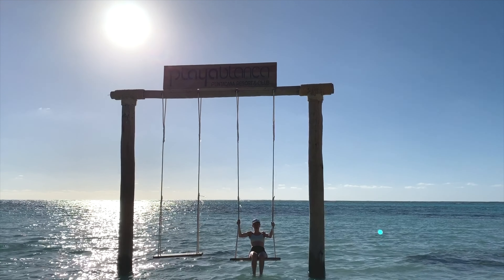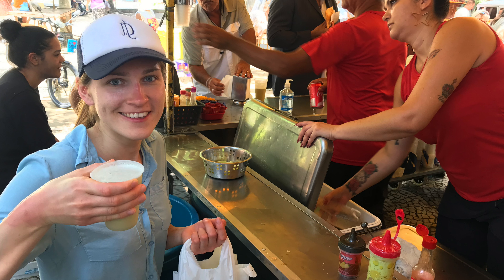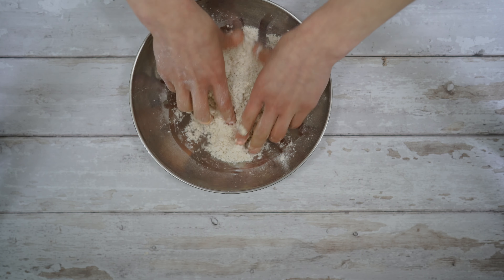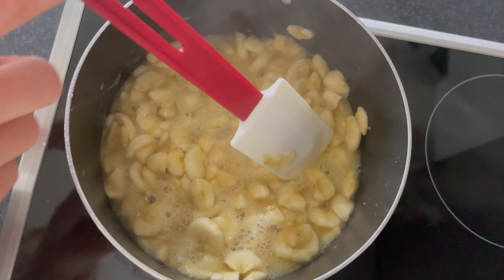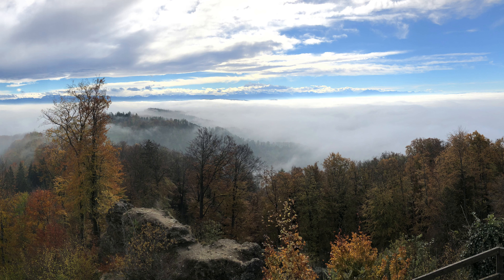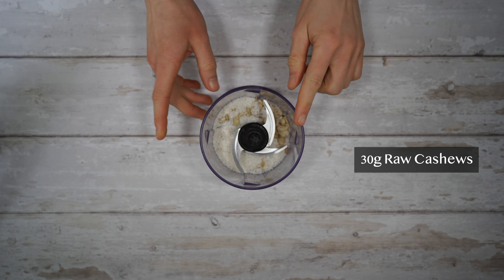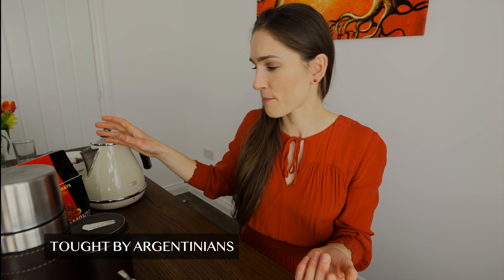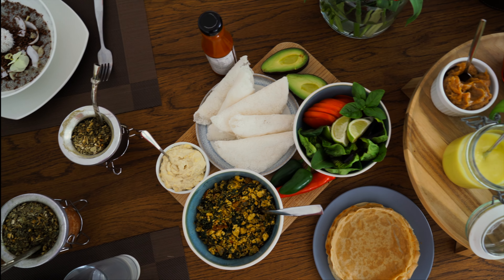My culinary experience in Brazil, Switzerland & Argentina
Have you ever wondered what breakfast looks like around the world? In this video, I created recipes remembering my travels from Brazil, Switzerland and Argentina. Find all the recipes below. Let's have fun in the kitchen! 🌴

Tapioca Crepe:

90g Tapioca flour
50g Water

Heat up the pan, I added some coconut oil, but based on my research it's optional. Then spread flour evenly and wait until crepe slides evenly in the pan. That will take around 2 minutes. Flip the crepe over with spatula and cook for around 1 minute.

Scrambled tofu with spinach

280g Firm tofu
150g Defrosted spinach
Salt & Pepper
1Tsp Nigella seeds
1Tsp Smoked paprika
Some grated nutmeg
A few slices of jalapeños
3-4 halves of sun-dried tomato

Sweet Tapioca Crepe:

50g Tapioca flour
50g Buckwheat flour
285g Plant based milk
15g Maple syrup
5g Vegetable oil
1/4 Tsp of Truvia
Method is the same as making any other typical crepes.

Banana Jam:

3 bananas (-+375g)
300ml pineapple juice
1/2 lemon juice

Slice bananas, cook it in the pan slowly adding pineapple juice. Cook it till it get golden.
Finally - add lemon juice, zest and drop the whole half. Lemon skin naturally contains pectin which helps to thicken your jams.

Mango curd:

300g (1 big mango ripe mango)
25g cornstarch
100g caster sugar
240g tinned coconut milk (full fat or light - both work fine)
Juice of 1 ½ limes
30g coconut oil

Blend all ingredients - except of coconut oil- together until smooth.
Pour in a pan, cook it on a medium heat until starts to thicken. Be careful and do not over cook it. Remove it from heat and pour melted coconut oil. Stir well and pass through the sieve. Leave it to cool down for at least couple of hours. Ideally you wanna do it a day before so it's perfectly settled.

Coconut-Lime cream:
400ml can of full fat rich coconut cream
1 tbsp of icing sugar
-+1/2 lime juice (depends on your taste)

Whip everything together till smooth.

Chocolate crunch granola:

250g oat milk
100g water
30g chia seeds
2 tbsp coconut milk

Bring to boil oat milk and sprinkle chia seeds, on low heat cook them. Towards the end I add 2 tablespoons coconut milk. Leave it to set and let's give more time for seeds to absorb more moisture.

Chocolate crunch granola:

40g Desiccated coconut
2 tsp Maca powder
10+10 g Cacao nibs
16g Dates
30g Melted chocolate

Blend all ingredients together and mix with melted chocolate. Leave it aside to set.

Bounty energy ball:

30g Raw cashews
15g Desiccated coconut
Pinch of salt
1/2 tsp Maple syrup
Blitz everything and form the ball. Roll in the desiccated coconut.